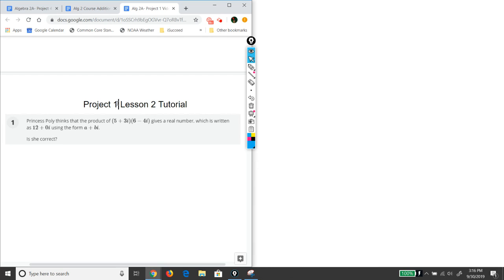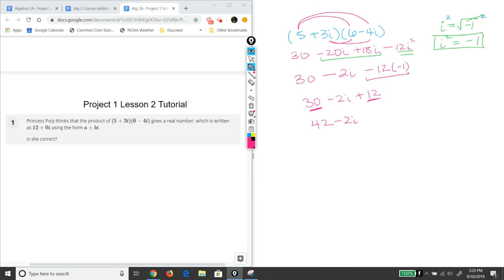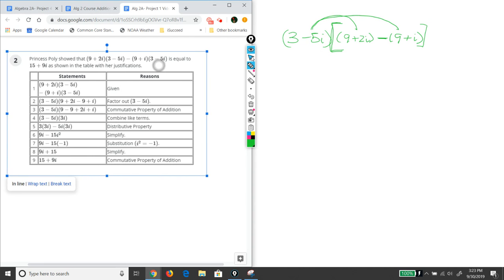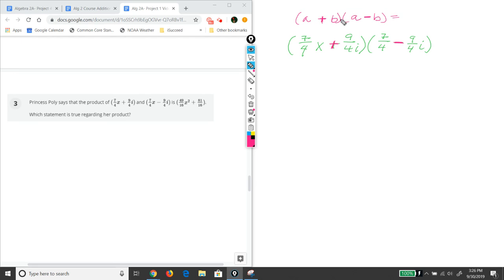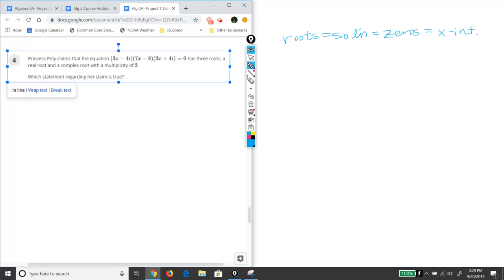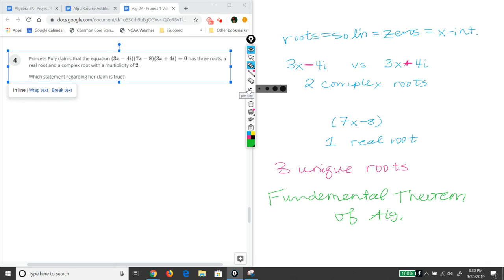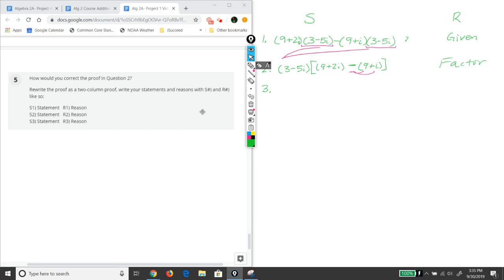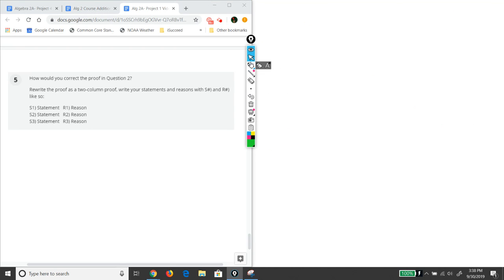Alg 2A Project 1 Lesson 2 Tutorial